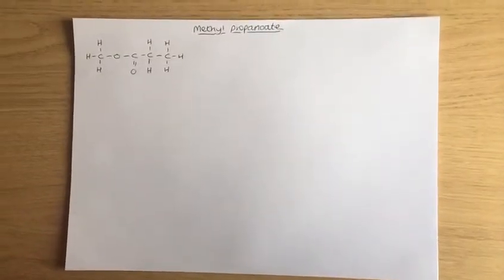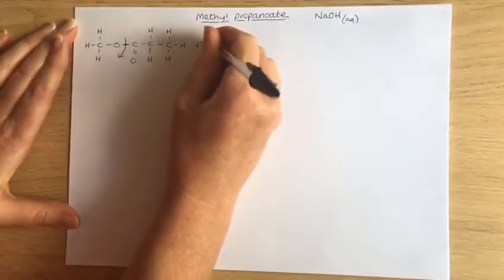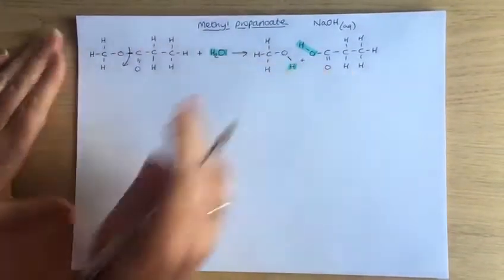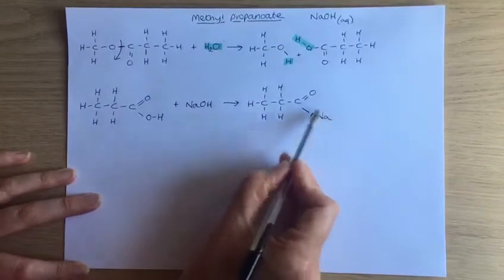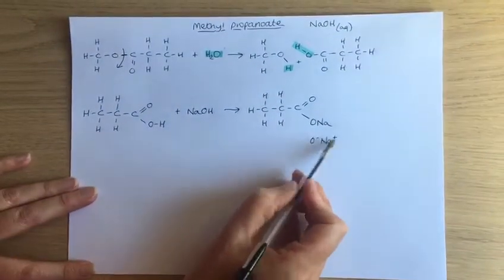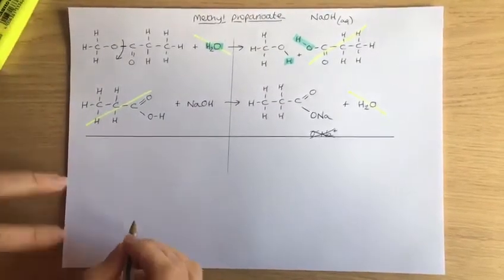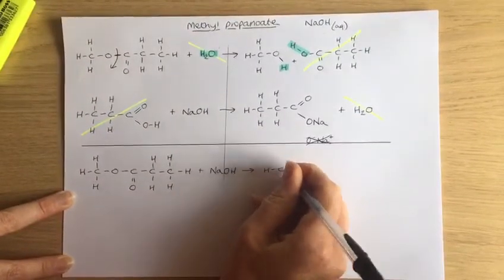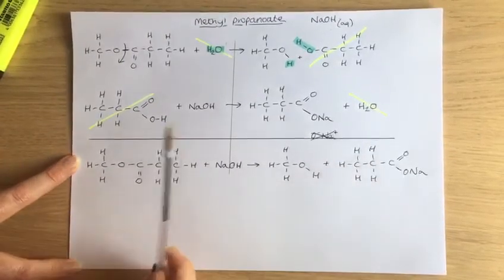Alkaline hydrolysis of an ester